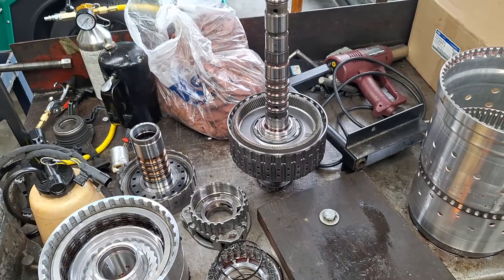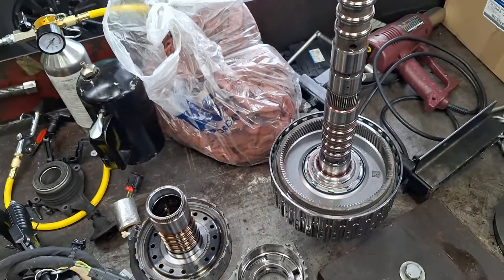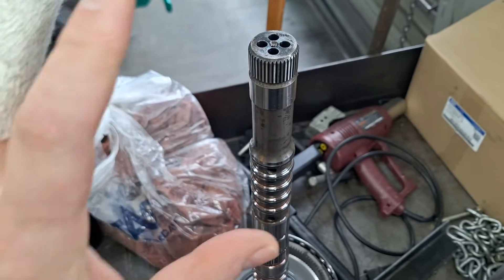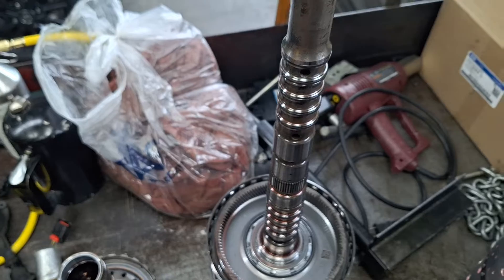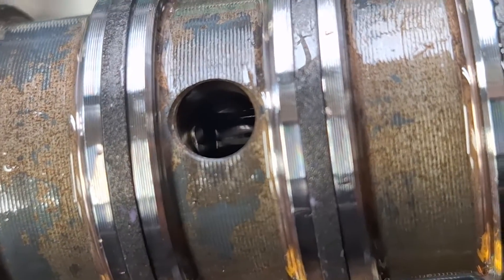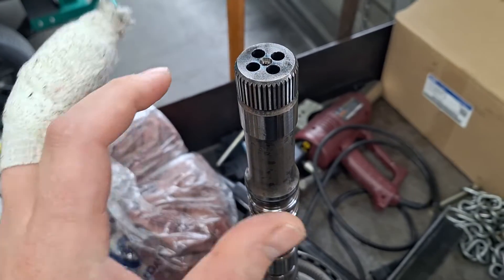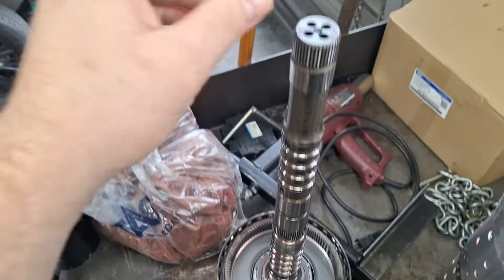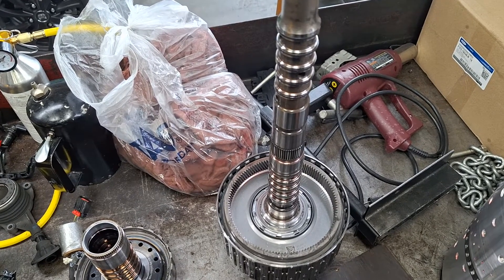Ford 10R80 Input Shaft Port Plug Inspection & Test